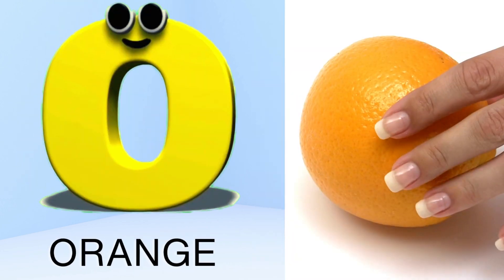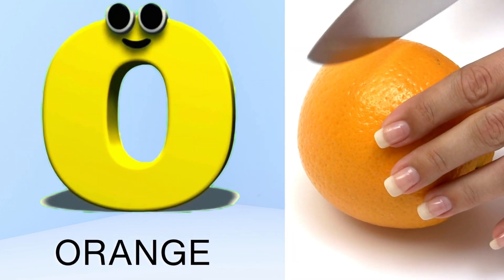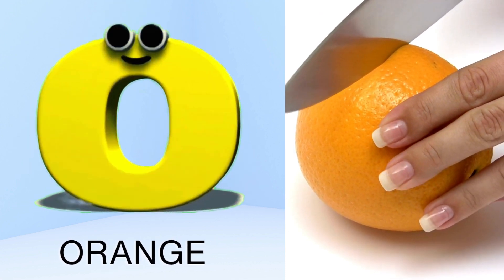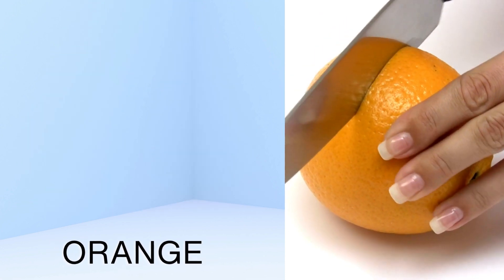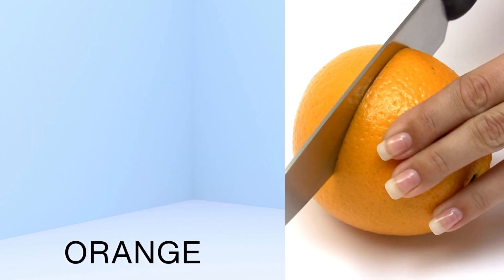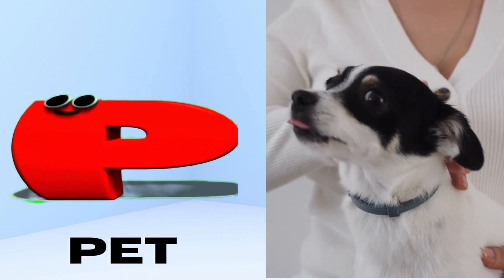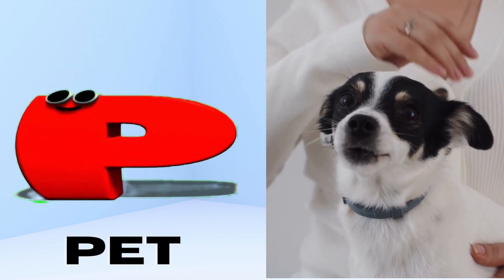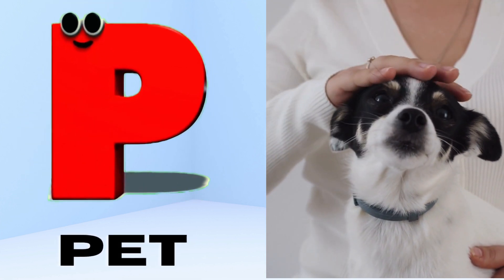Abc Song | Abc Phonics Song For Toddlers | Alphabet Song for Kids | A for Apple | Nursery Rhymes